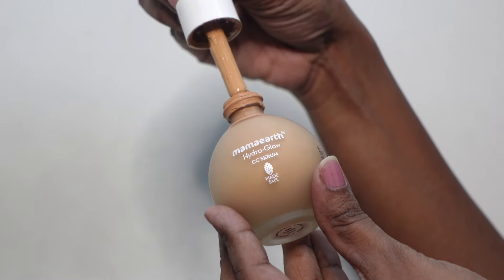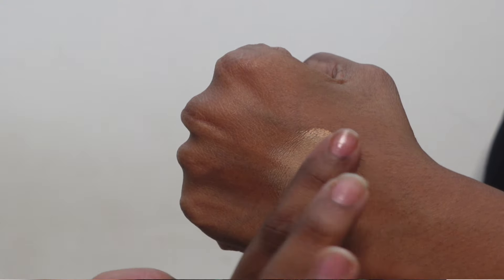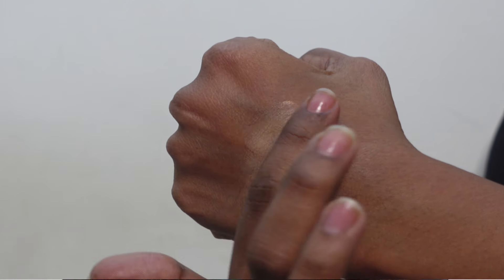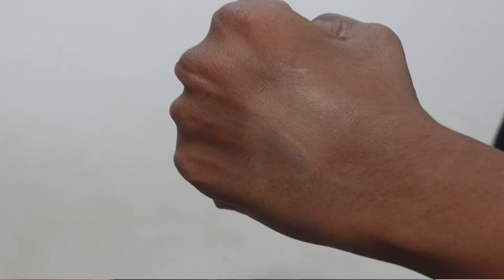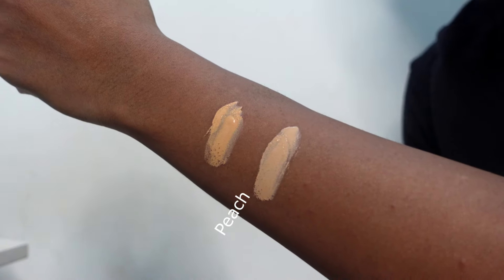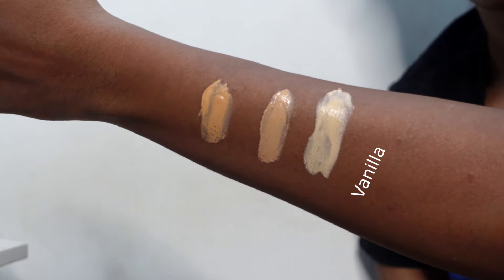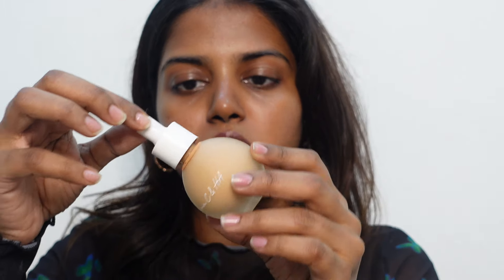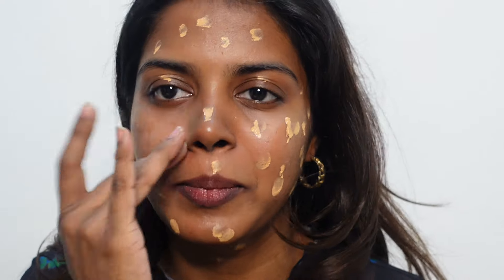How did I go from a dull face to a glowy bright look in just 5 minutes || தமிழ் || HARINI SI